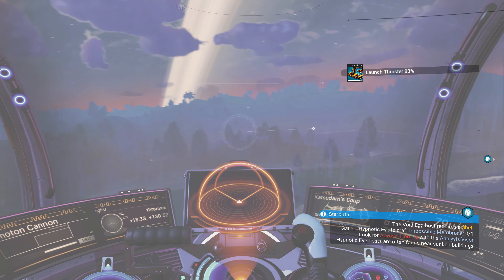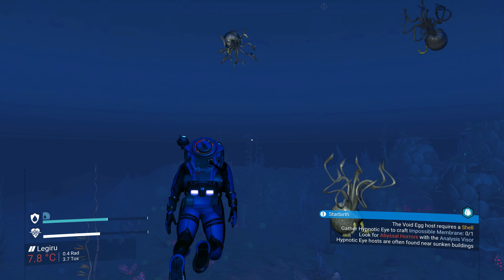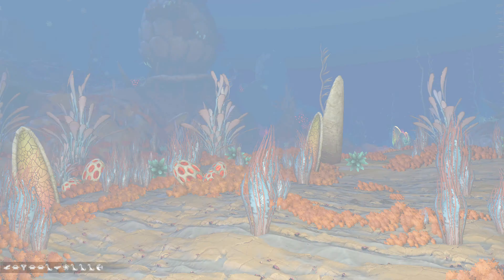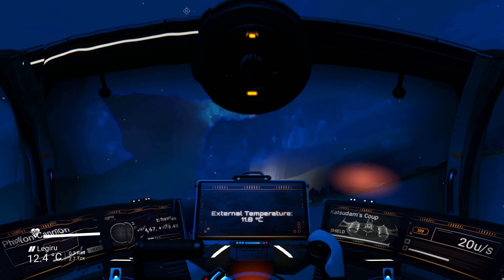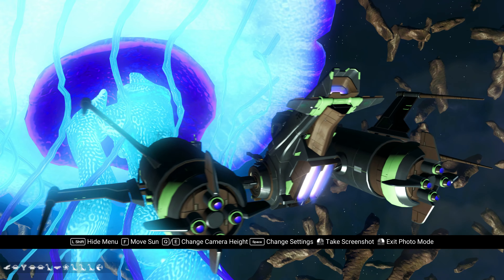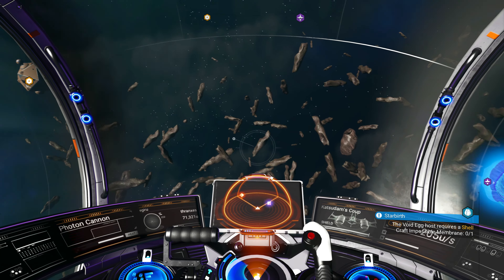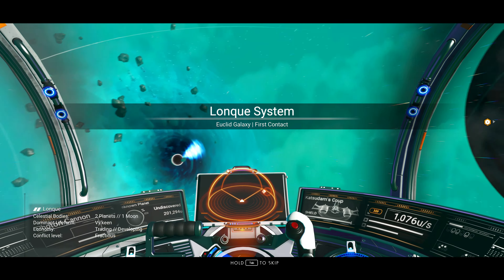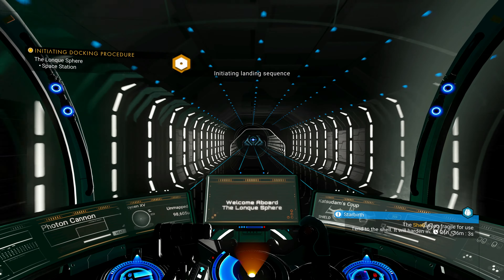Some Deep Space Discoveries Defy Explanations.. No Man's Sky 4k Gameplay Ep 257 Living Ship Upgrade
This is my No Man's Sky 4k gameplay, "longplay series".  In this episode we continue to work towards unlocking our living ship by following the trail of strange and bizarre discoveries ahead of us.  What exactly is a child of Helios?  In a way I wish I knew more..  Then again maybe we'll get caught up in the tentacles..  Let's just be on our way..

Computer Specs:

Processor: Intel Core i9-9900K.
Graphics card: Nvidia GeForce RTX 2080 Ti.
Memory: 32GB DDR4-2666.
Storage: 480GB M.2 NVMe SSD, 2TB 5400RPM 2.5”HDD.
Motherboard: MSI Z370 Mini-ITX.

Let's Play: No Man's Sky Next Through Living Ship